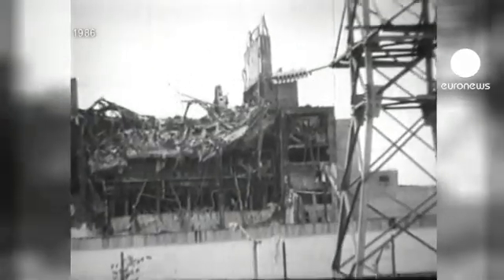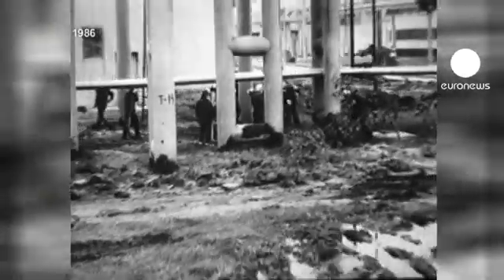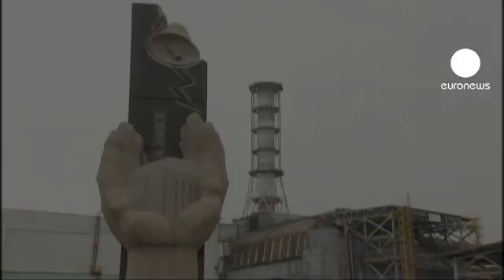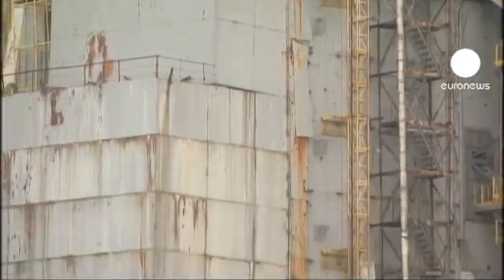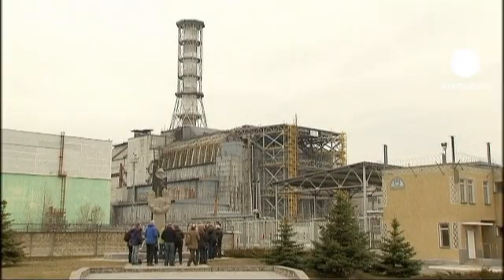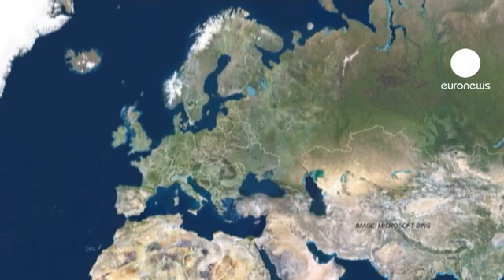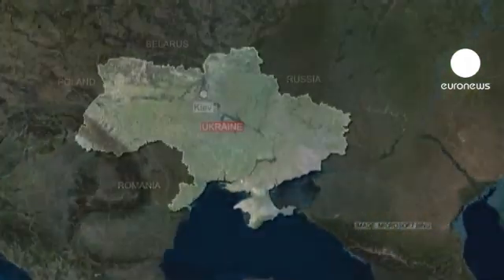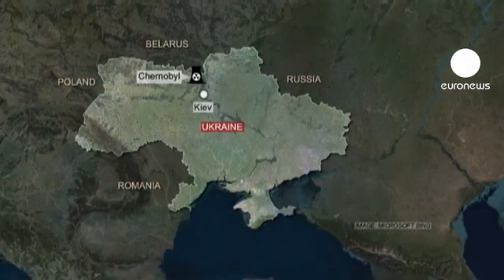Chernobyl's steel arch shelter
When the Chernobyl nuclear power station exploded 25 years ago, authorities encased the damaged reactor in a massive stone coffin to halt the release of further radiation.

But the concrete and steel stucture, known as a sarcophagus, is so badly damaged that officials want to build a new hi-tech seal.

Two French companies, Vinci and Bouygues, were granted the contract in 2007.

Work began last year and it is expected to be completed in 2015, three years behind schedule.